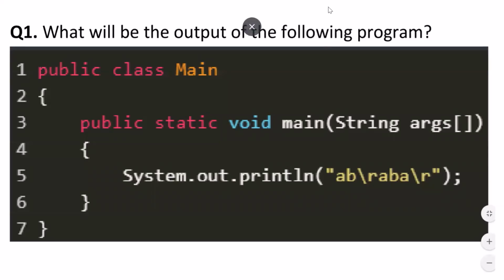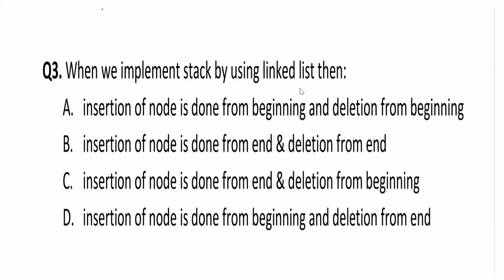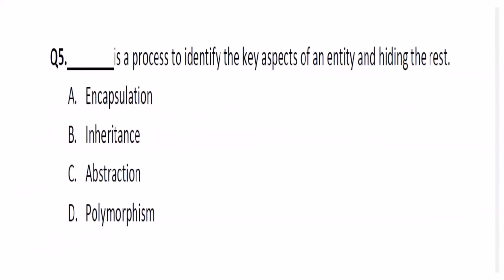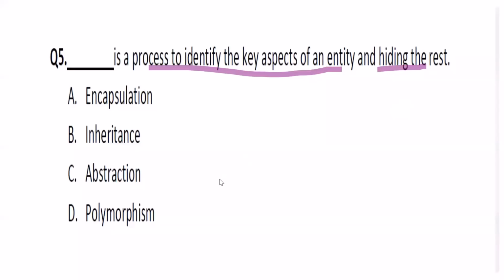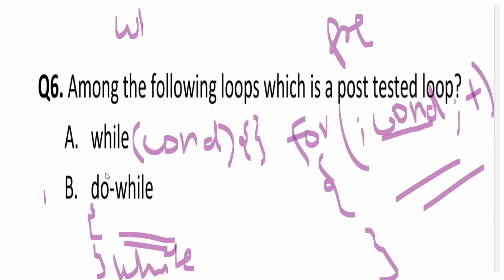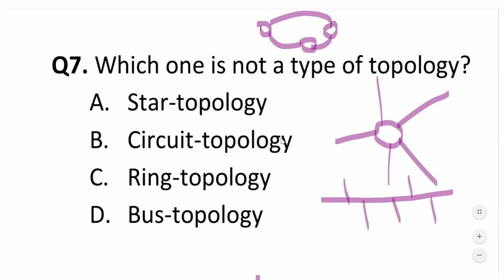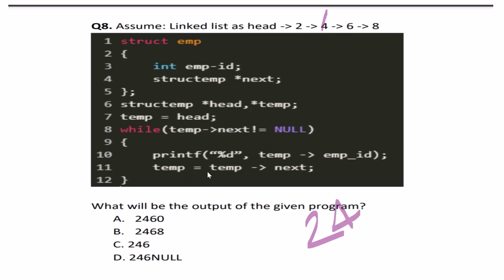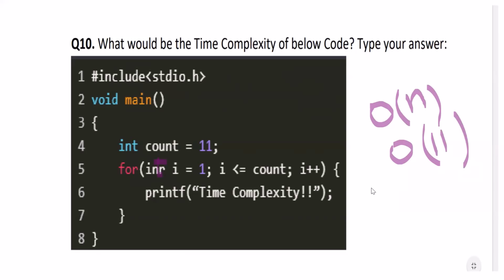Tcs nqt 2021 technical and coding questions asked on 25th october(slot - 2) | TCS NQT day 2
In this video we have solved technical and coding questions asked in TCS NQT 2021 examination  conducted on 25th october 2021.This video will give you and idea of what types of questions are being askes in tcs nqt 2021.TCS hires for profiles like tcs ninja and tcs digital via tcs nqt
TCS NQT QUIZ:
Material price drop, tcs crash course : 249rs